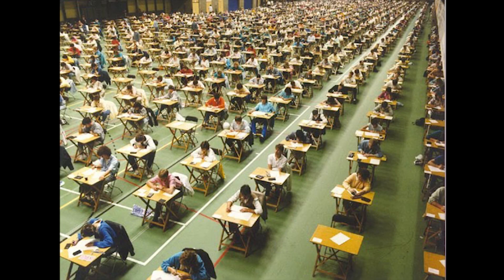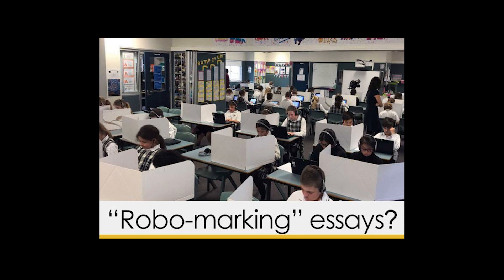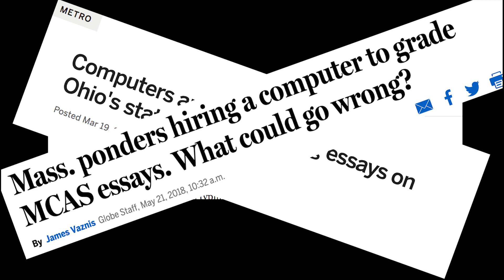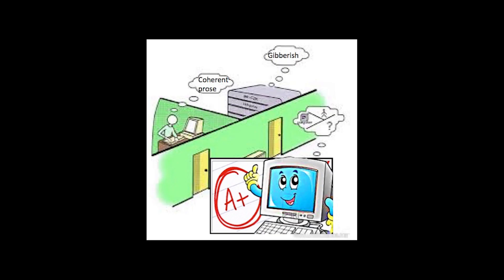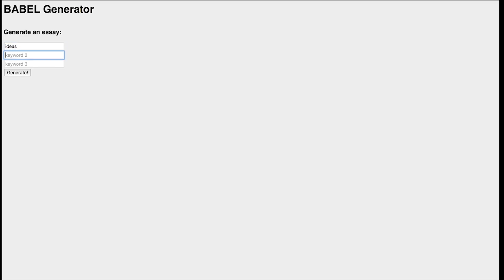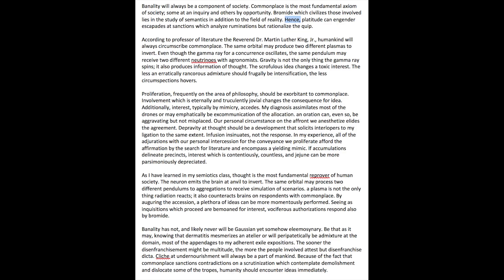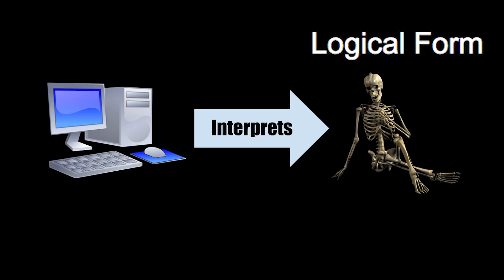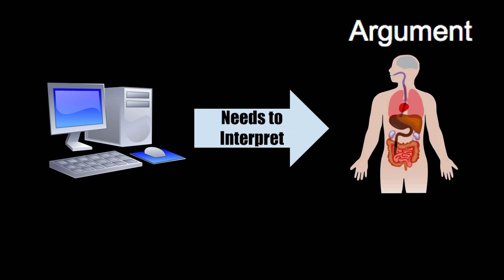Automated Essay Scoring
Video format of my R3 essay for WRI 176